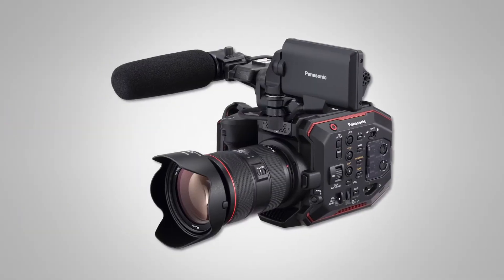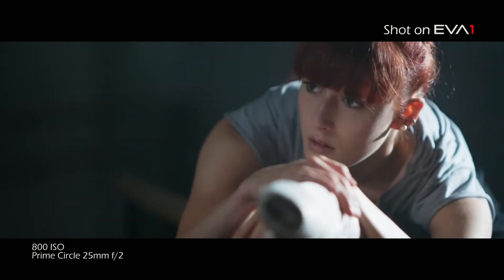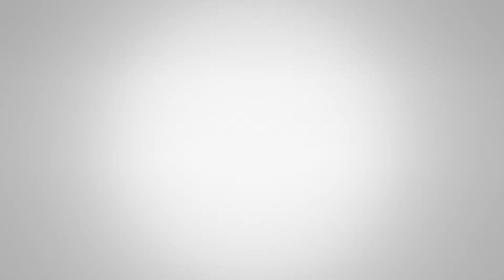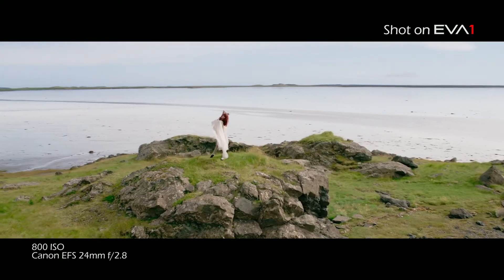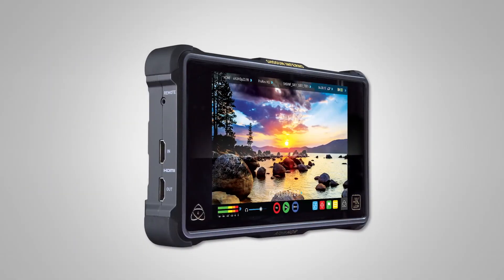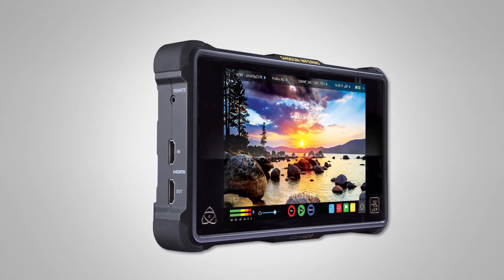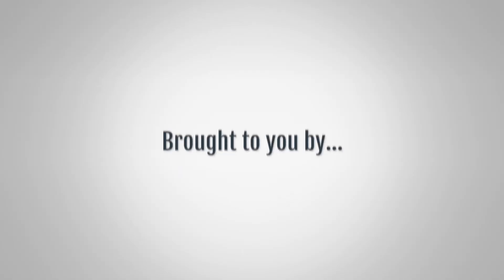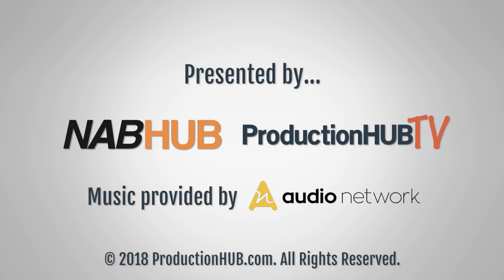Panasonic Introduces EVA 2.0 Firmware Upgrade for Panasonic EVA1 at NAB 2018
An interview from the 2018 National Association of Broadcasters Convention in Las Vegas with Steve Cooperman of Panasonic. Panasonic offers leading products to acquire, transmit and view high-quality video, over both video and IP networks. Professional products include VariCam cinema cameras, P2 HD camcorders, 4K and HD handheld cameras, Pan/Tilt/Zoom cameras, studio and box cameras, switchers and monitors. In this interview Steve talks with us about the New EVA 2.0 Firmware Upgrade for the Panasonic AU-EVA1, which offers support for their RAW data outputs in the new ProRes RAW recording codecs.

The AU-EVA1 5.7K handheld cinema camera is distinguished by a pixel count of 5720 H x 3016 V (17.25 million), Dual Native ISO ratings of 800 and 2,500, and 14-stops of dynamic range. The newly-designed EVA1 sensor is Super-35 sized (24.60mm x 12.97mm) with 5.7K resolution. With an active resolution of 5720 x 3016, the EVA1 delivers more than 17.25 million photosites, nearly double the 8.8 million for 4K DCI (4096 x 2160). Weighing only 2.65-lbs (1.2Kg, body-only) with a compact form factor (6.69” H x 5.31” W x 5.23” D) and a removable handgrip, the EVA1 can be used for efficient handheld shooting applications. Because of its compact form factor, it can also be mounted on a drone, gimbal rig or jib arm for complex yet smooth camera moves.

Panasonic released a free firmware upgrade for the AU-EVA1 cinema camera that greatly enhances the camera’s recording capabilities, including ALL-Intra frame recording formats, RAW data output, timelapse recording, HD 4:2:2 interlaced formats and more. These additions expand the camera’s abilities so fundamentally that Panasonic refers to the upgrade as “EVA 2.0.”

Released in late 2017, the EF-mount AU-EVA1 is a 5.7K cinema camera containing a Super-35mm sensor that features 14-stops of dynamic range, Dual Native ISO ratings of 800 and 2500, and the same colorimetry as the renowned VariCam camera system. Due to its small size and weight, the EVA1 is ideal for gimbal and drone work, as well as handheld shooting.

EVA 2.0 allows uncompressed RAW output via 6G SDI. Formats include 5.7K at 1fps to 30fps, 4K at 1fps to 60fps, and 2K at 1fps to 240fps.  Atomos has announced that its Shogun Inferno and Sumo monitor/recorders will capture RAW-to-ProRes from the EVA1 in 4K up to 60fps and 2K up to 240fps. A key feature of EVA 2.0 is ALL-Intraframe (ALL-I) codec recordings, offering 10-bit 4:2:2 at up to 400Mbps. Intraframe recordings require less post processing than the LongGOP codecs also available in the EVA1, enabling real-time editing on more cost-effective high-performance computers.

With the new EVA2.0 firmware, the EVA1 can output 10-bit Log-encoded RAW data in 5.7K up to 30fps, 4K up to 60fps, and 2K up to 240fps. From the VariCam LT, the Atomos recorders can capture RAW data in 4K up to 60fps and 2K up to 240fps. There are two variable bitrate levels of ProRes RAW being introduced. ProRes RAW HQ and ProRes RAW record at similar data rates as their ProRes video counterparts. This efficiency allows RAW data to be stored in similar memory space as common video files, and Final Cut Pro X can edit and color natively in RAW on a MacBook Pro. ProRes RAW files will also output from Final Cut Pro X to video finishing formats faster than other RAW formats. And Final Cut Pro X now includes increased color correction controls plus support for 3D-LUTs such as Panasonic’s V-Log-to-709 image transform, included in the program

In addition, remote operation is now available through 3rd party wired controllers that connect to the EVA1 handgrip port and will allow focus, iris and zoom control of Canon Compact Cine Servo zoom lenses (18 to 80mm and 70 to 200mm). Remote operation of these lenses soon will be available wirelessly through the next update of the EVA ROP application. Interval recording (timelapse) is now available in both LongGOP and ALL-I.

The free firmware upgrade is now available for download from the Panasonic